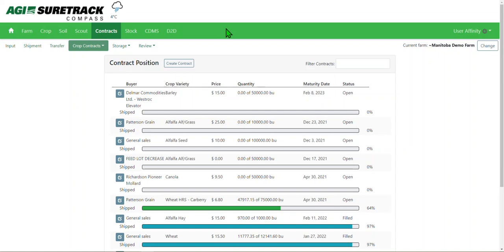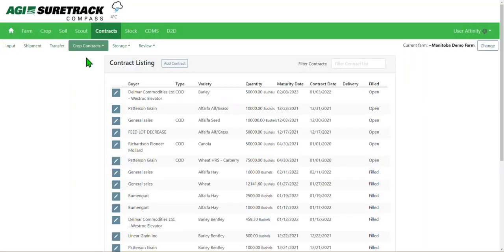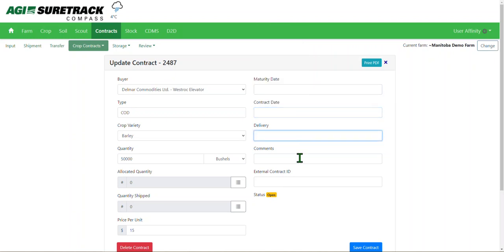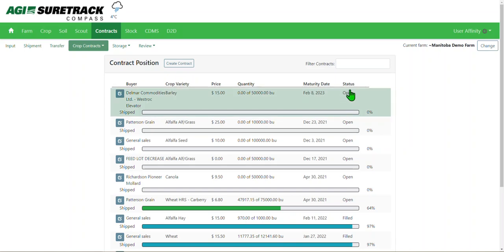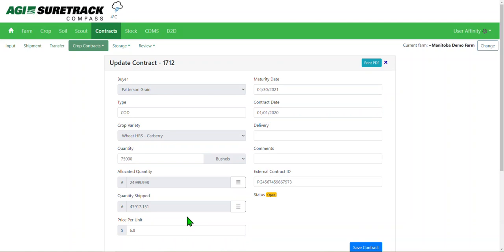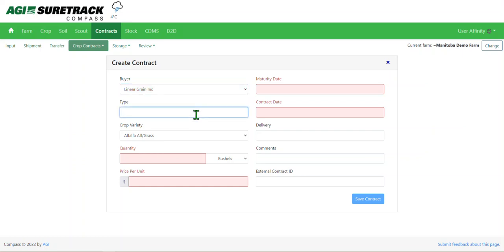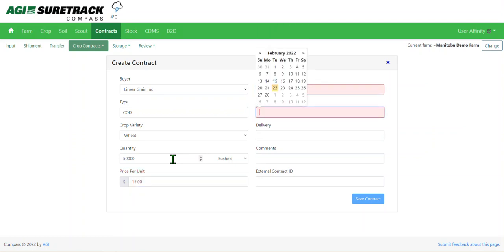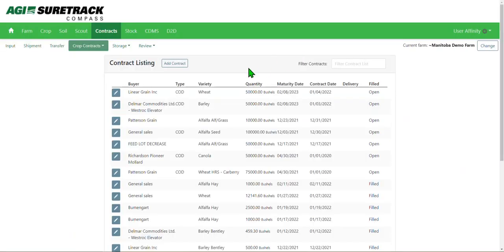CONTRACTS - HOW TO: Create, edit & modify your Crop and commodity contracts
A quick video on how to create your crop contracts in AGI Compass.  As well these same methods can be used to edit or modify your existing contracts and update the details within.